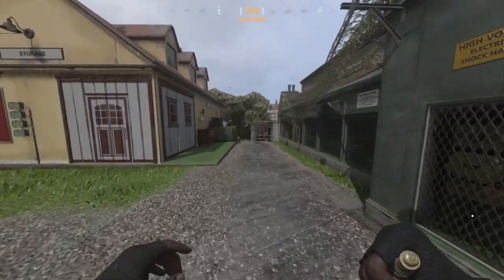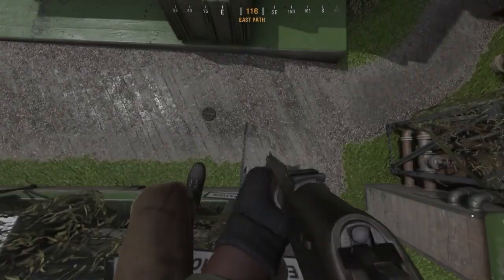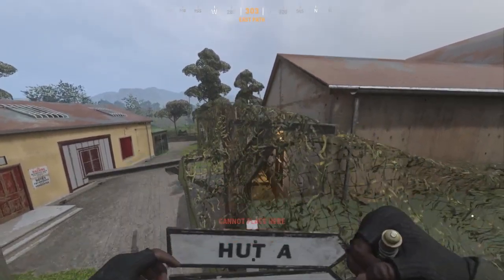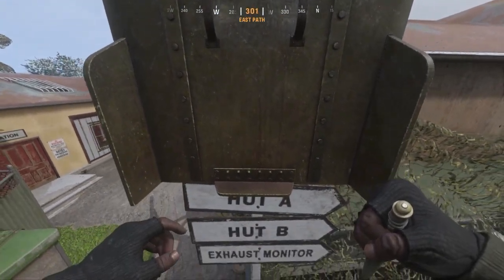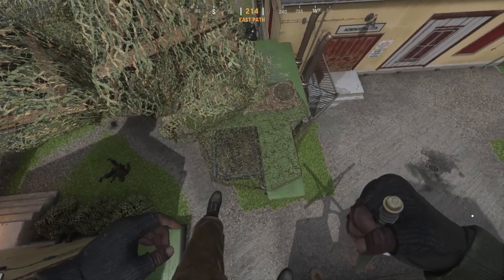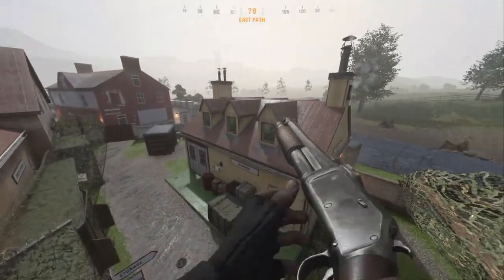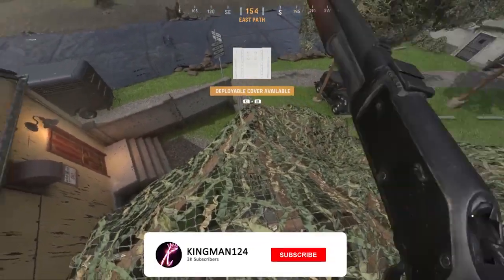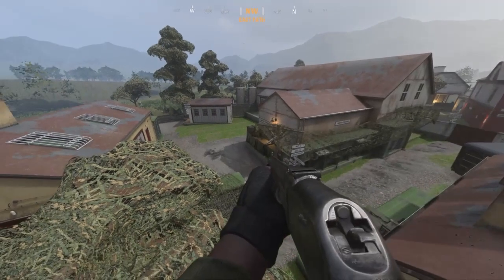CALL OF DUTY VANGUARD GLITCHES SOLO TOP OF MAP ON DECOY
In this video I show you how to get on top of the map on vanguard decoy multiplayer map.
Founders:
-KINGMAN124